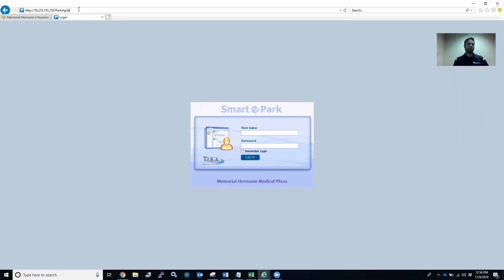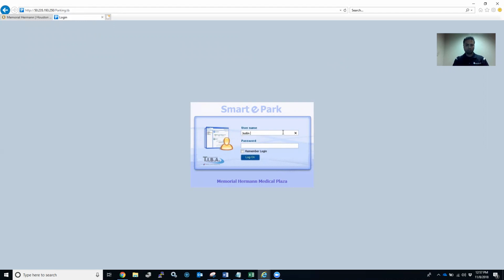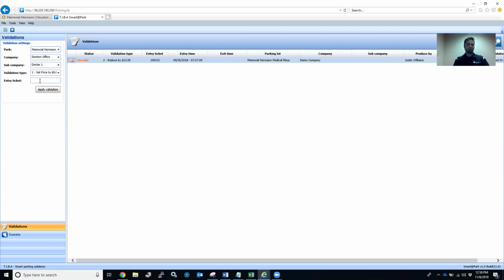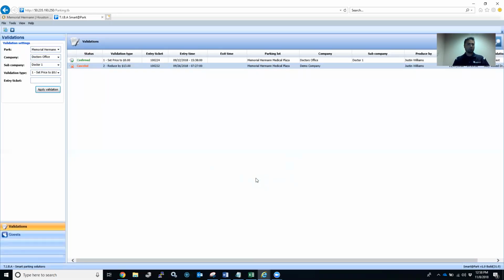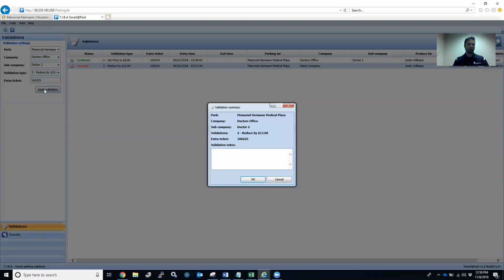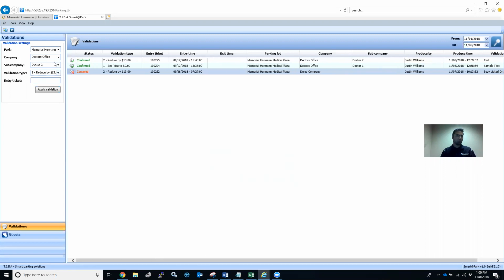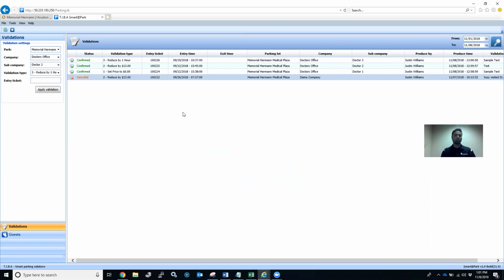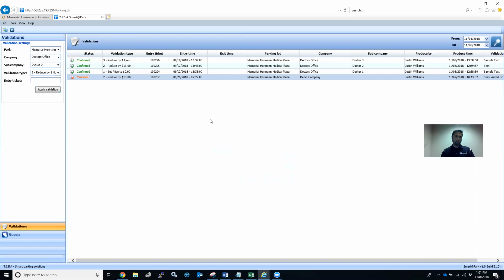Memorial Hermann TIBA eValidation Training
This is a quick video tutorial that shows how to navigate to the Memorial Hermann eValidation Website, log in and validate your guest's parking ticket.